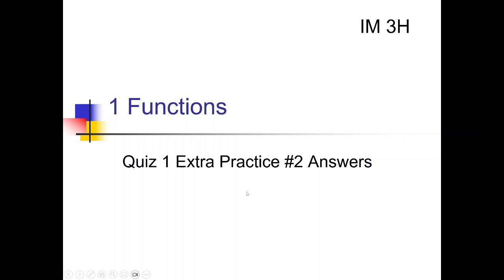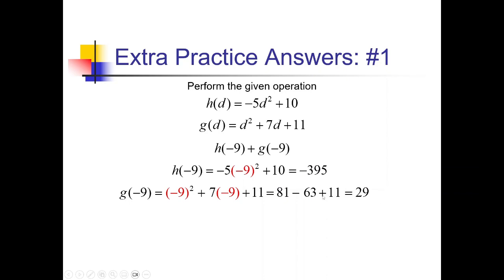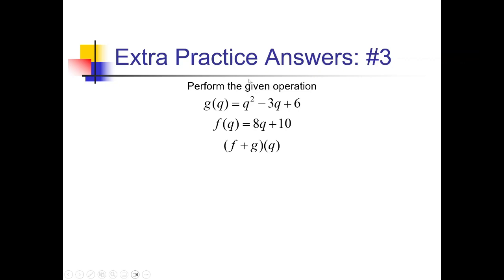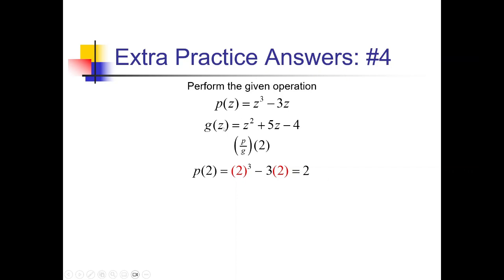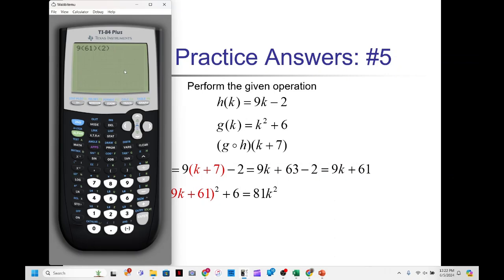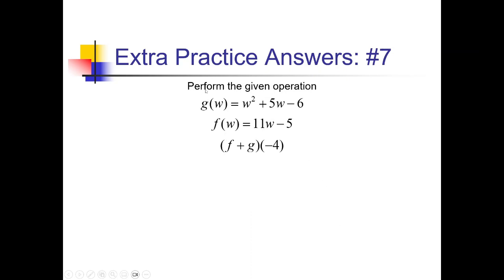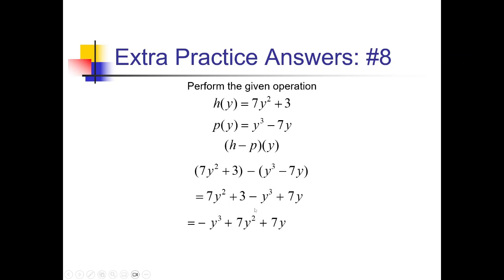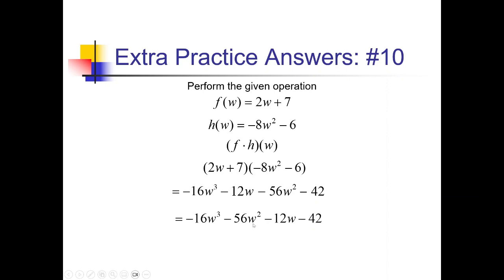Function Analysis, Operations and Composition Review Problem Set #3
Worked problems showing how to find domain and range, whether a relation is a function, intervals of increase and decrease, evaluate functions, add, subtract, multiply and divide functions, and evaluate and simplify composite functions.

Go here for a PDF and handout to go along with this video